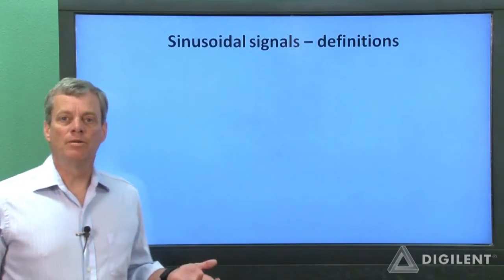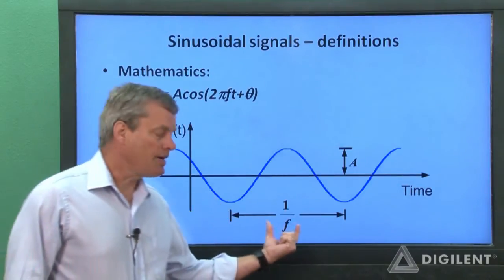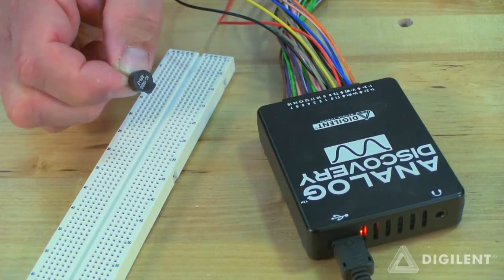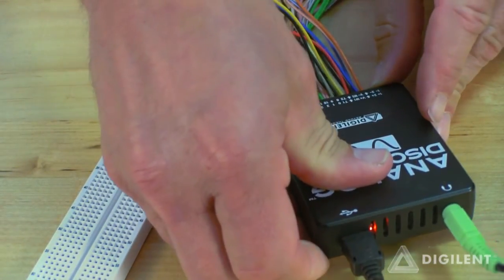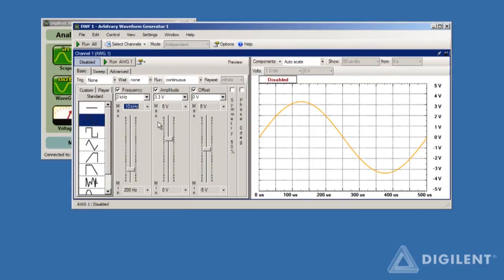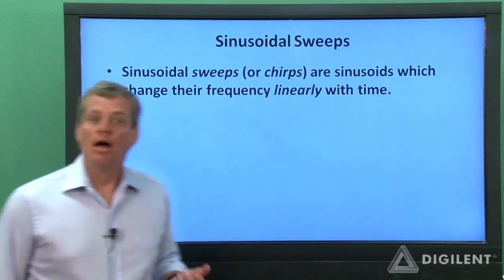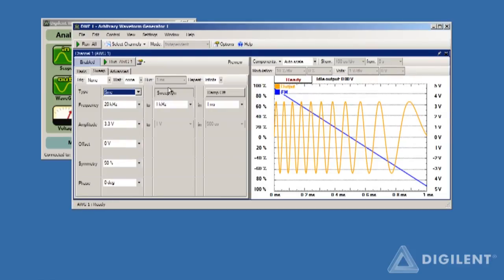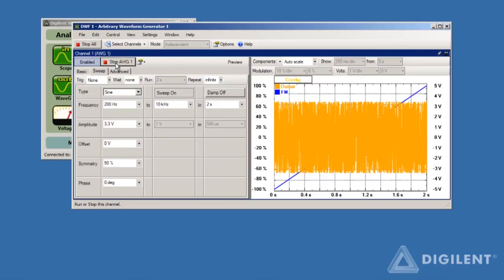Analog Discovery Tutorials: AWG 2 Sweeps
Build a simple circuit and use the Analog Discovery's waveform generator to apply sinusoidal signals to a speaker to gain a better understanding of sinusoids.

This video builds on previous AWG projects.